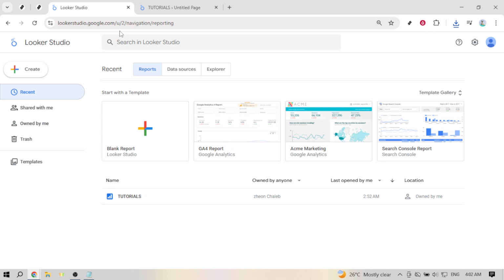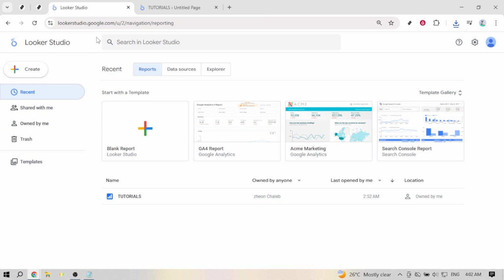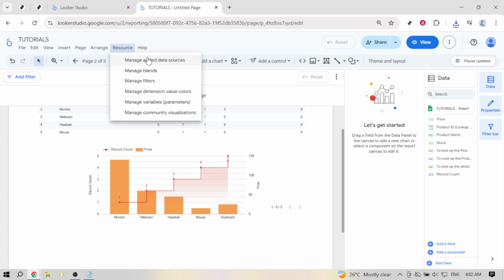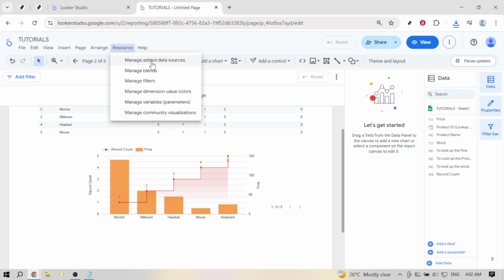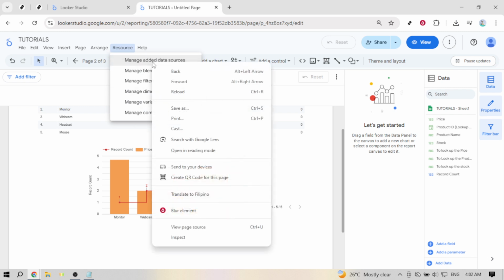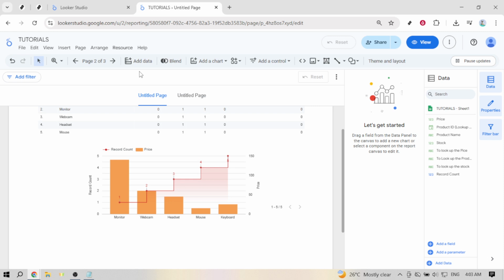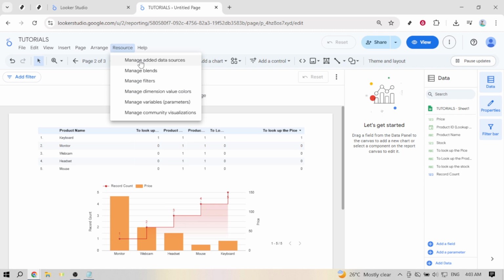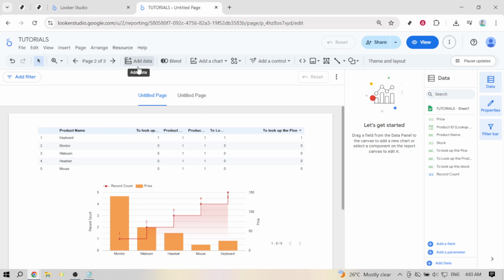How to Fix Looker Studio Error Messages 2026 (Resolve Errors Fast)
Looker Studio error messages can stop reports from loading and break dashboards unexpectedly. In this step-by-step tutorial, you’ll learn how to fix the most common Looker Studio error messages and get your reports working again.

This video covers frequent issues such as data source connection errors, authorization problems, field mismatch errors, and chart loading issues. You’ll learn why these errors happen and how to fix them without rebuilding your entire report.